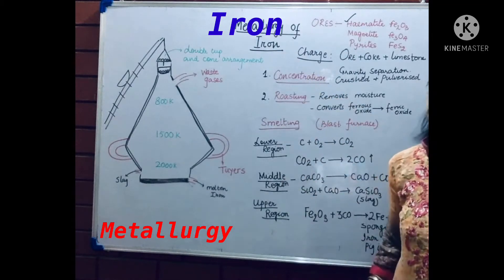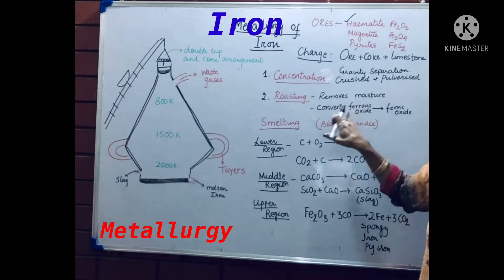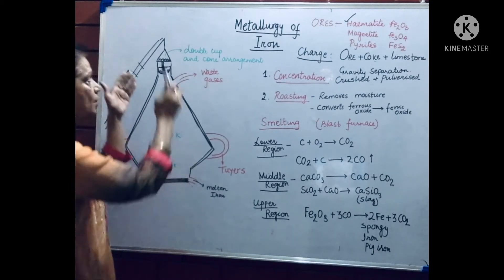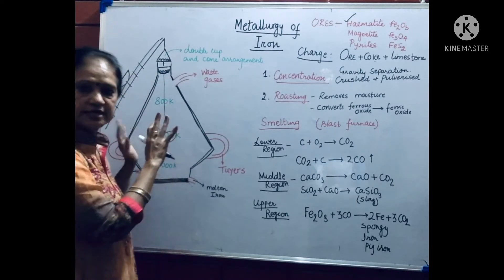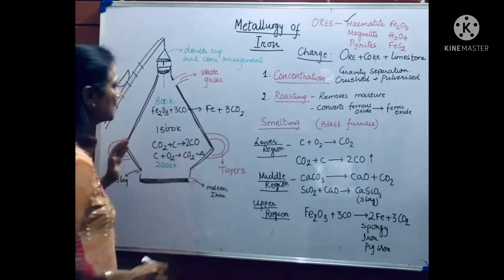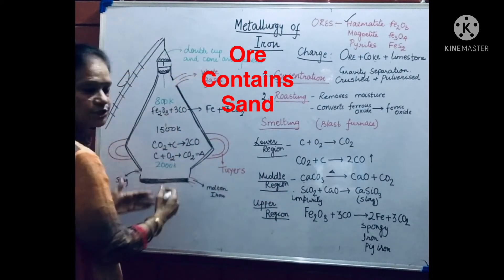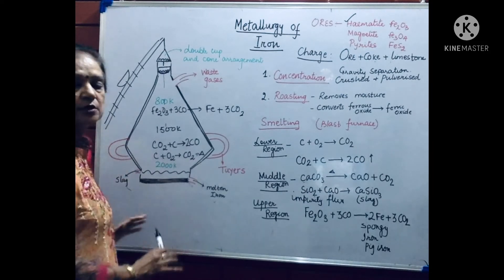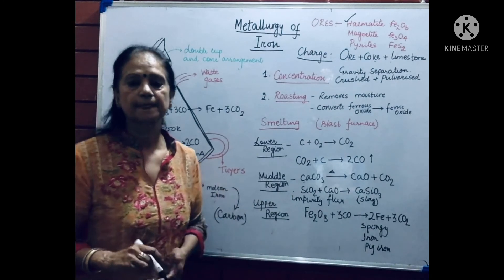Metallurgy of iron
Blast furnace